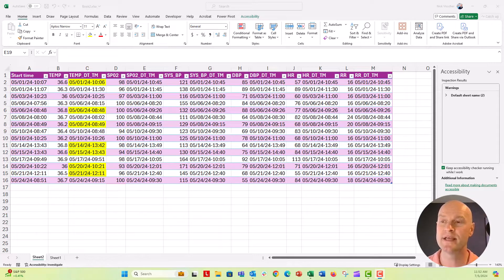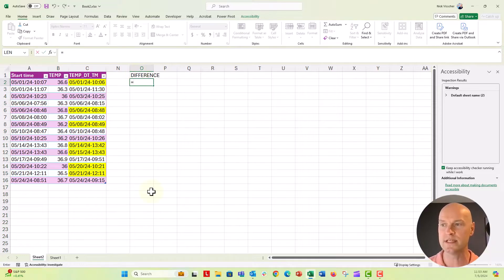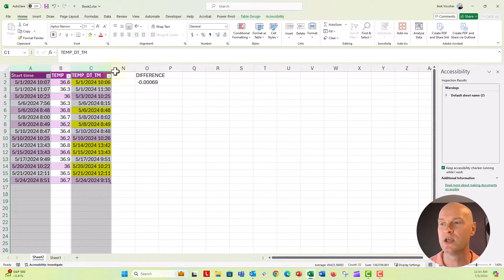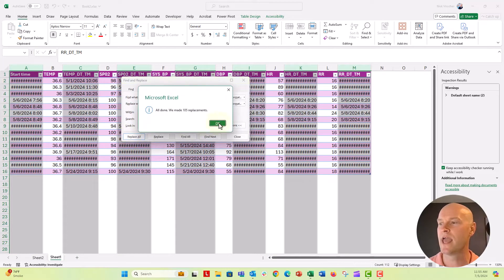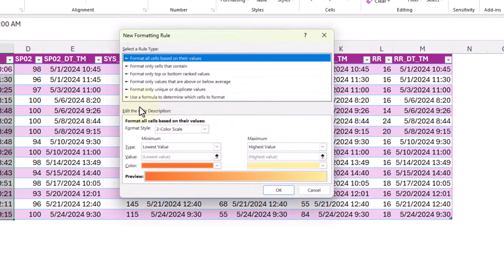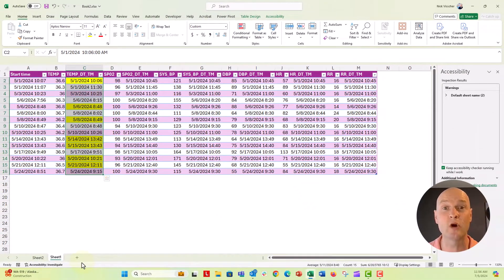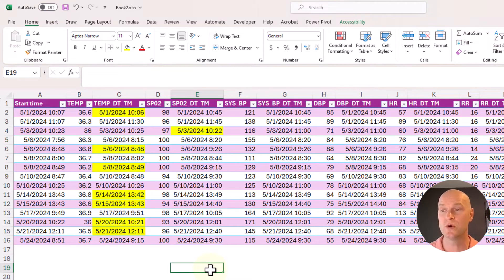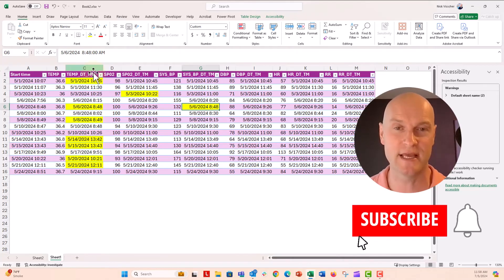How to Format Time in Excel Formulas 🔥 [VIEWER QUESTION]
Thanks to Kate for this viewer question on 1) Using time in Excel formulas to calculate differences between current time and start time and 2) Using conditional formatting to highlight just the cells with times that were equal to or before the start date in Column A. I hope this helps. 🙏

⌚ *Timestamps*
00:00 Ahoy! 👋
01:20 Format Cells as Time
03:00 Conditional Formatting to Highlight Cells